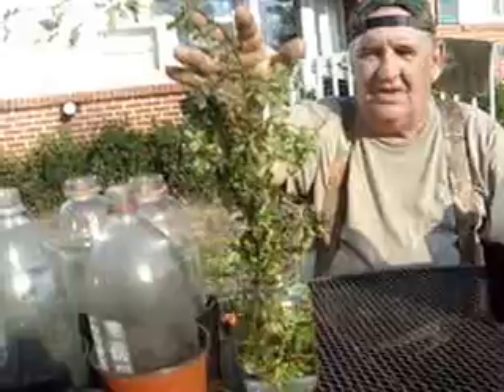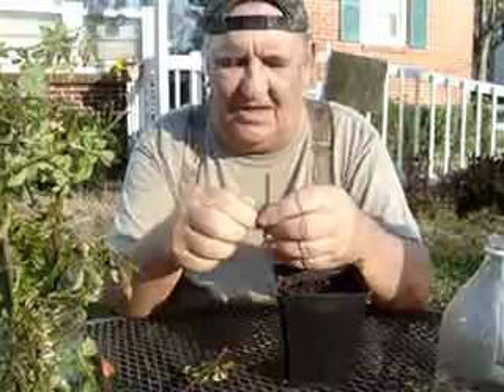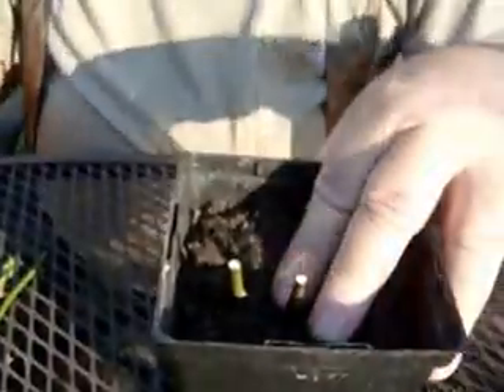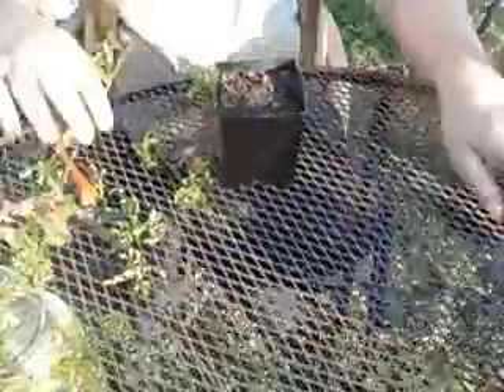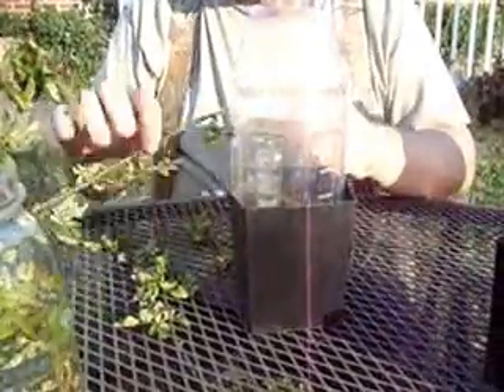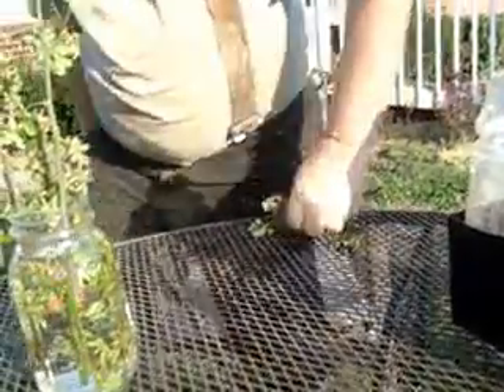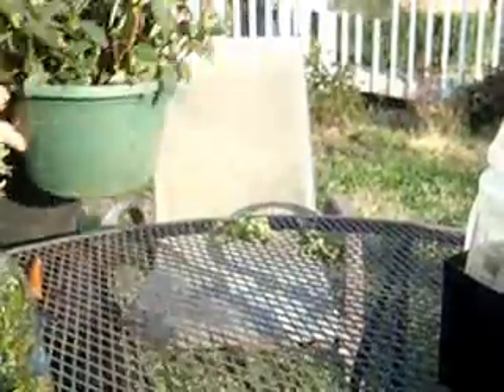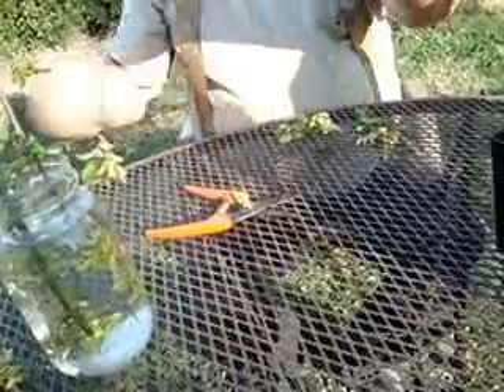Peggy Martin Cuttings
rooting peggy martin rose from cuttings